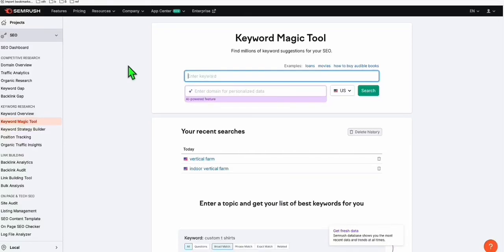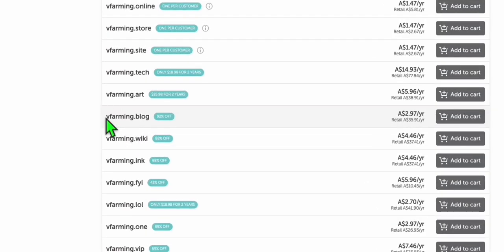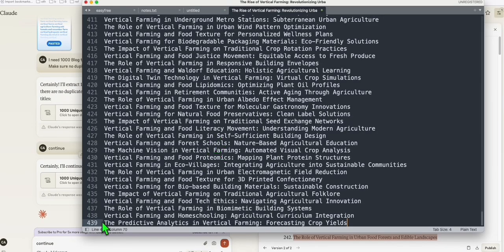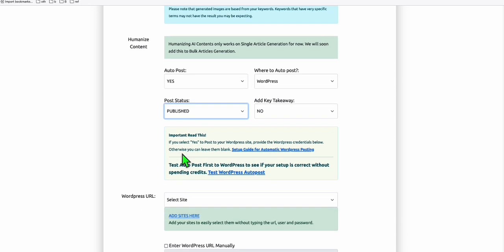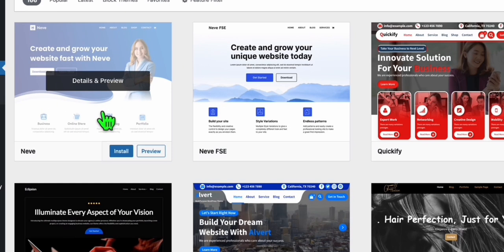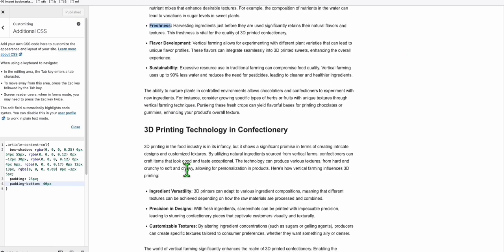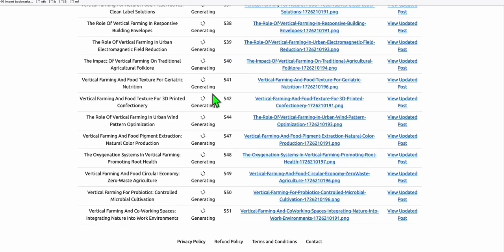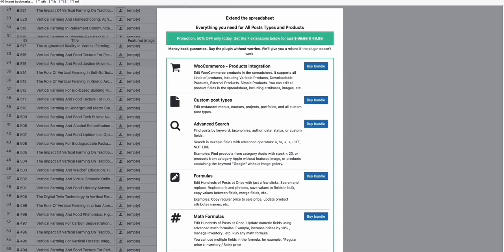1000 AI SEO Articles in 3 Minutes: Fastest Way to Blog